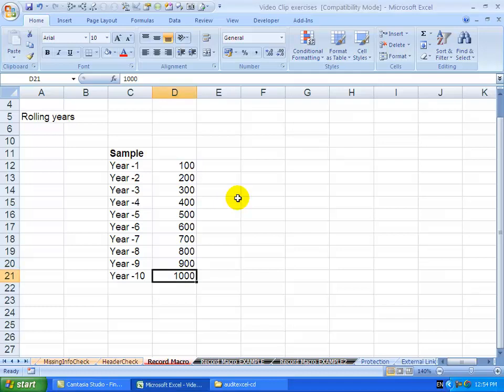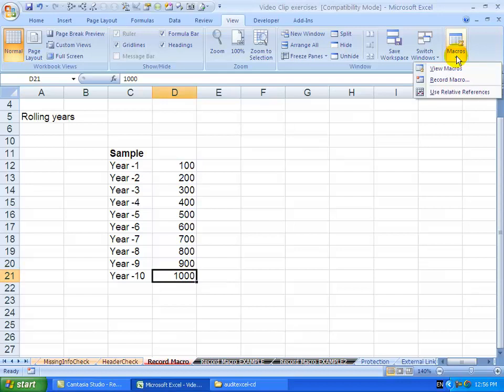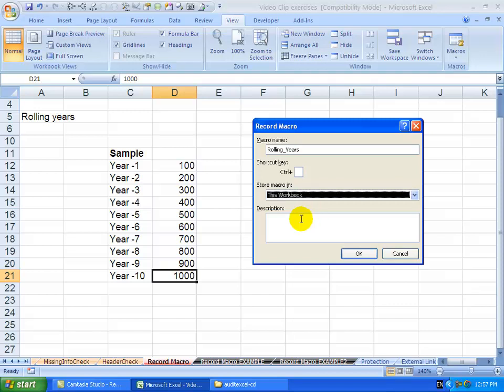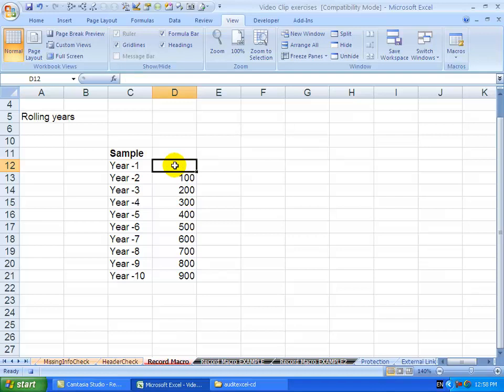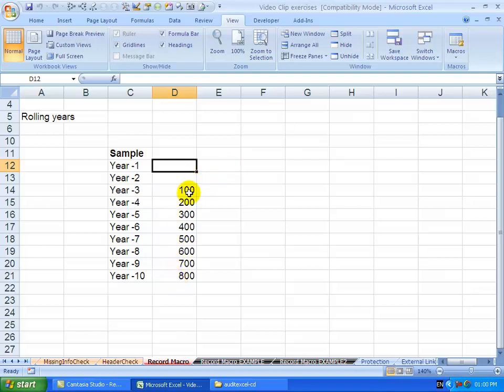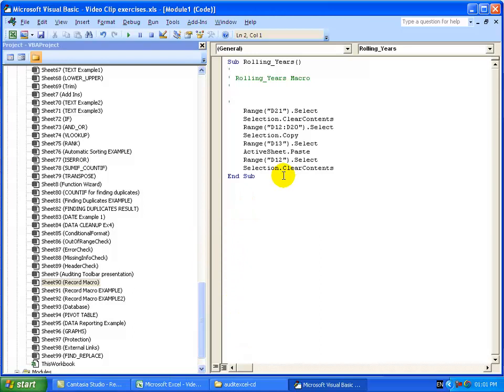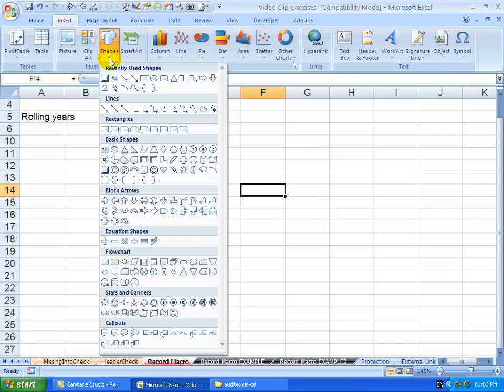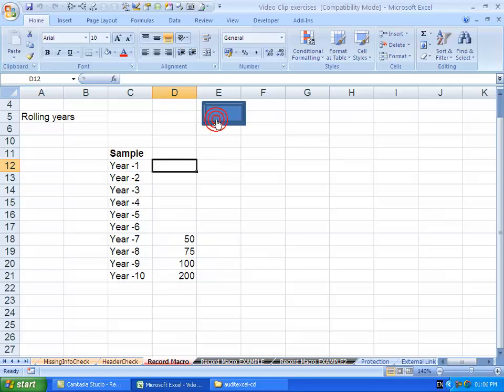Record VBA Macro to roll balances from 1 year to another- works the same in latest Excel versions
Excel allows you to automate some tedious tasks, using something called the Macro Recorder. As an example, what we have got here is some information from Years 1-10 and you'll see it goes from 100 in Year 1 to 1000 in Year 10. What we want to do is, next year, allow the 1000 to fall off at year 10 and the 100 to 900 must move one down- so there is space to enter the new information in Year 1. How we can do this is to use the Macro-Recorder and you will see if you click the "View" Tab and at the end you will find "Macros" -- you'll see the options are -- View Macros, Record Macros, and Use Relative References. I am going to Record a Macro and hence click on Record Macro -- you get some options, I am going to name it -- Rolling_Years- it is important to note that you can't have spaces in the name. You can give it a shortcut key if you want to. It is important to tell Excel where to store the Macro. It can either be in the Personal Macro Workbook which is a workbook that  exists and which will open every time you open Excel, you can store it in a new workbook or else in "this workbook". I am going to choose  this workbook. If you want you can give it a description. When I click ok, you'll see at the extreme bottom left hand side of the screen there is a little button, which warns you that a Macro is currently recording. When you want to stop, you will stop it on this button. But now any key strokes you type will be recorded so, for example, what I am going to do is cause the number column to roll down, so the first thing I am going to do is click on the 1000 opposite Year 10 and delete it. Then highlight cells 100 to 900 and copy the column, then click in the cell 200 and paste and then click in the top cell (100)- opposite Year 1- delete it and leave the highlighted cell opposite year 1 so that when the macro runs it will capture the data in this top cell. Switch off or stop the Macro. Now let's see how well the Macro works. Again under View, click Macros and go to View Macros and now because I have told Excel to show me only the Macros in this workbook, I will find "Rolling Years". Click "Run" and watch what happens. You will see it has deleted the bottom (900) taken the top and copied it down, so now you can insert 50 in year 1, 75 in year 2. The next year we go to View Macros, find Rolling Years, click "Run" and you'll see its moved down and slowly but surely It rolls all the way down. Now I want to show you what the recorder did while you were recording. If you go to Macros and go to View Macros and then go to Rolling Years and click on Edit -- it takes me to the VBA Editor and while you were recording key strokes, Excel was actually writing code.So you'll see here Range --choose Cell D21: Clear contents; Choose a range (D12:D20) copy it and paste it etc. So what it has done is it has taken your actions and turned it into code that Excel can understand. Also another useful ability in Excel, is once you have set up a Macro, you can actually set up a button or picture or symbol or something that you can use to automatically activate the Macro. For example, I am going to go to "Insert", and I am going to insert a shape. Place the shape in the worksheet as shown. If you right click on any shape or picture, you will find an option -- Assign Macro- click on it. It will give me all the Macros that are available in this workbook  and I am going to click on "Rolling Years" and say ok. You can make changes to your shape -- make it neat and tidy and put words in it, etc. Click away from it. Now when I want to run the Macro- every time you click in the shape it will run and you will see the rolling down effect on the list of numbers -- by merely clicking in your shape you will be able to run your Macro very easily.